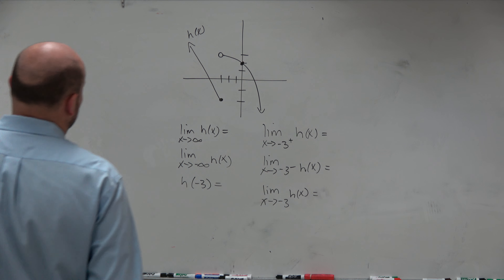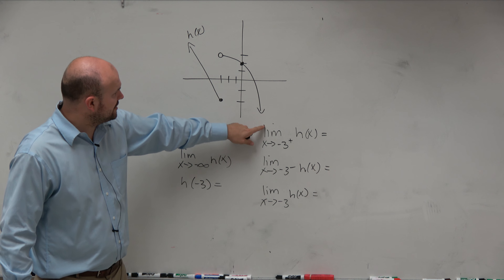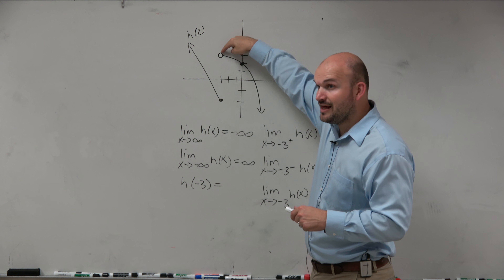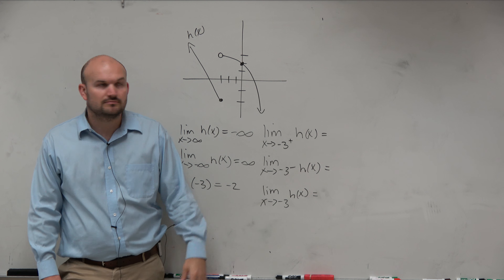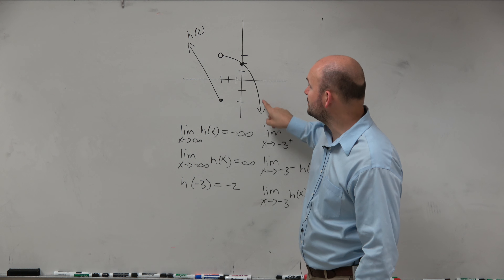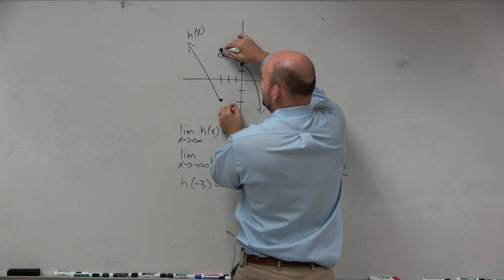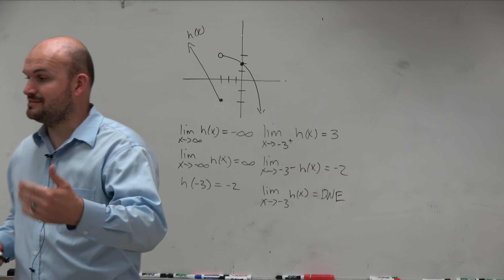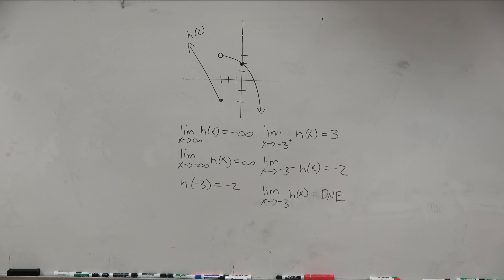Evaluate the limits of a graph with a jump discontinuity